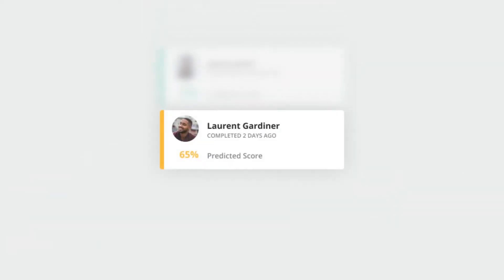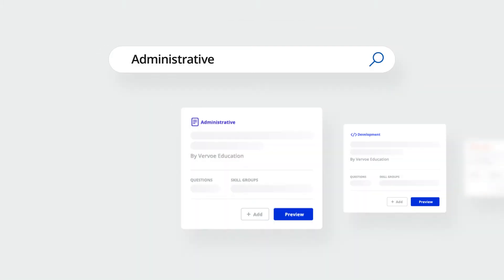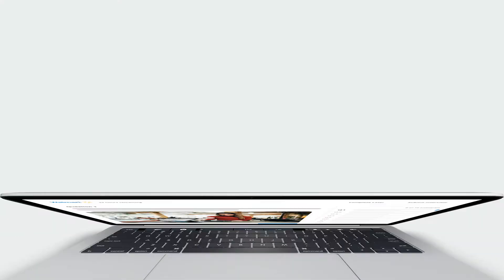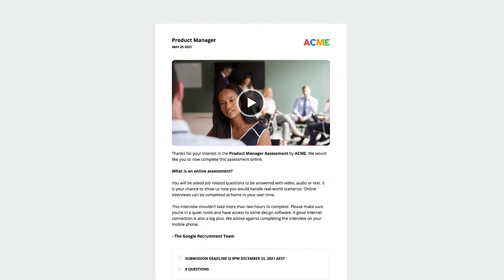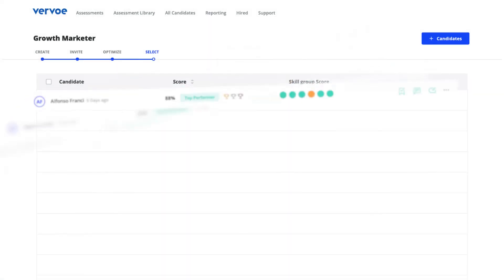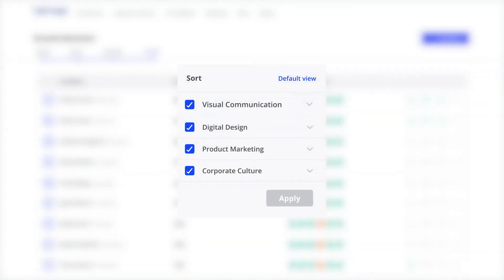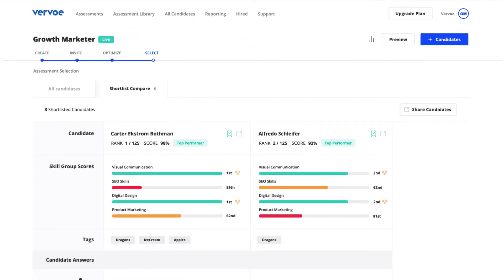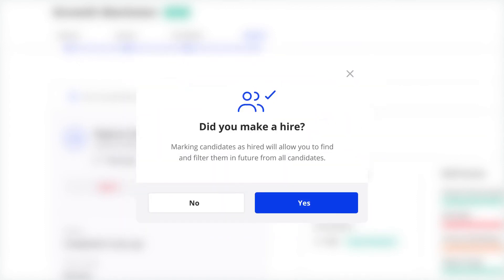Vervoe Product Walkthrough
See candidates do the job before they get the job with Vervoe.

This video is a showcase of the new flow we've built to help you go from novice skills assessment creator to hiring the best candidate for you, in five simple steps.